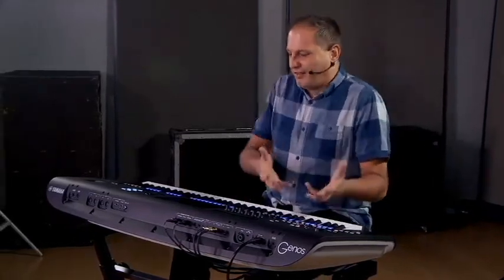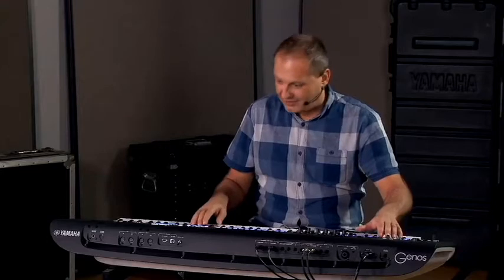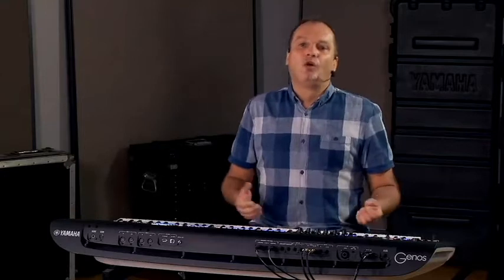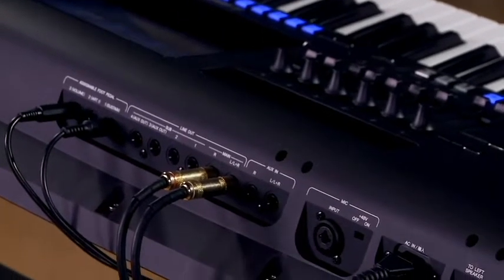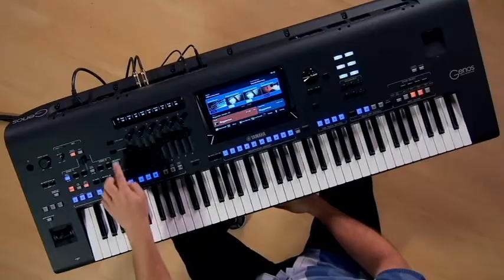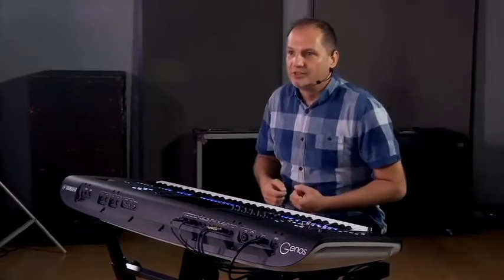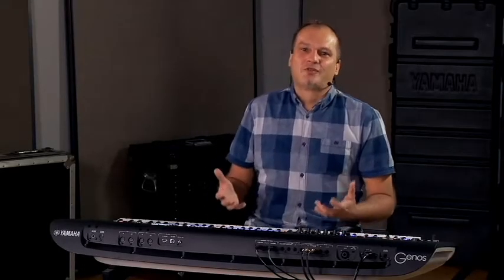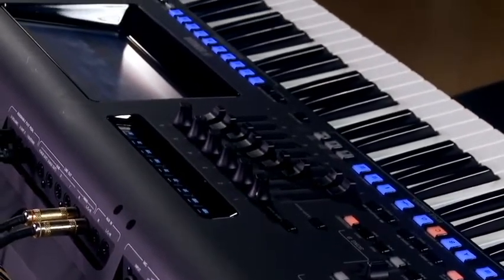Genos Yamaha Digital music station Full demos part Three !